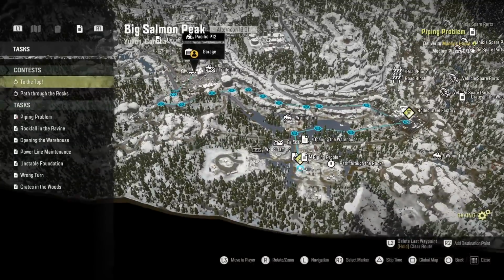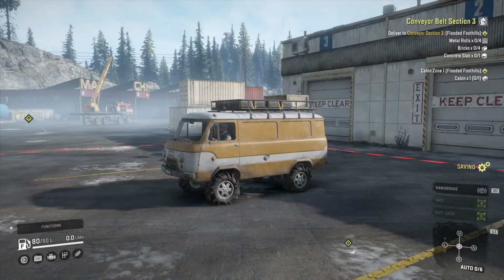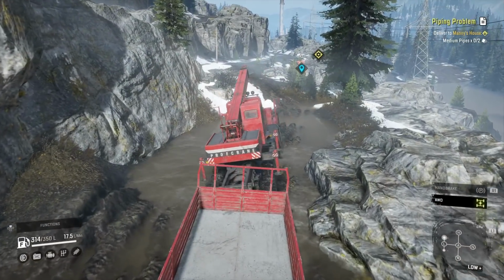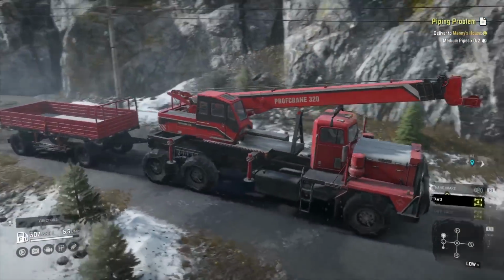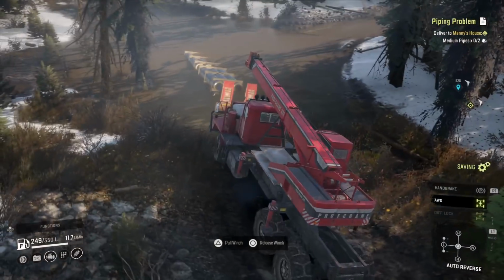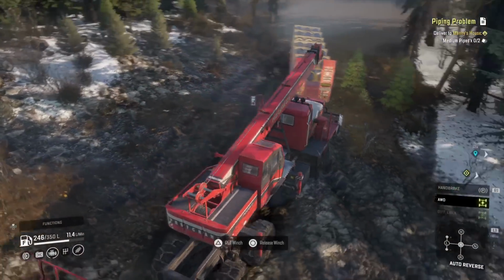SnowRunner Piping Problem Mission With The Pacific P12